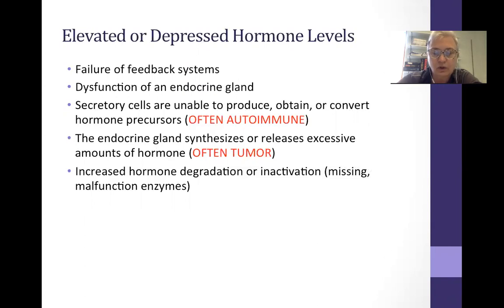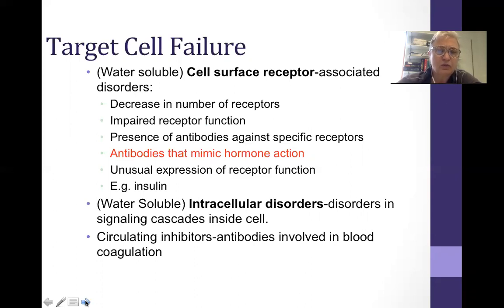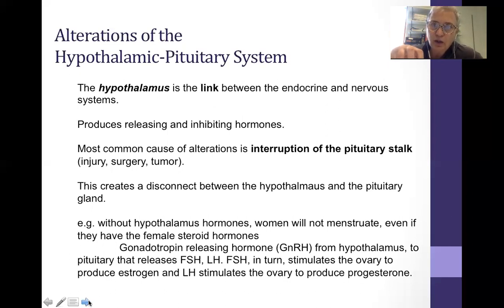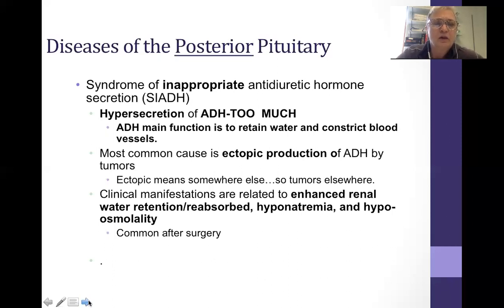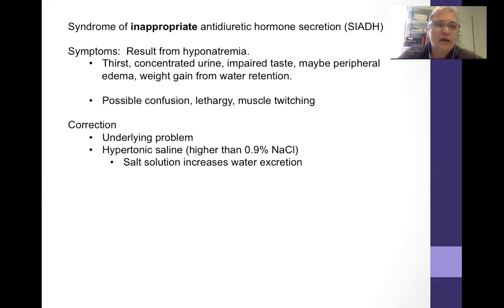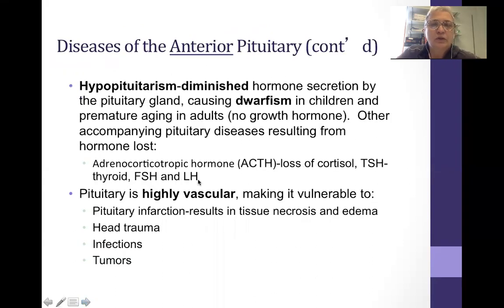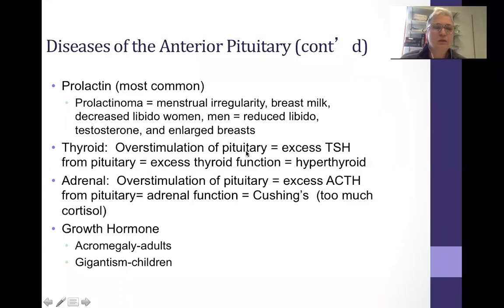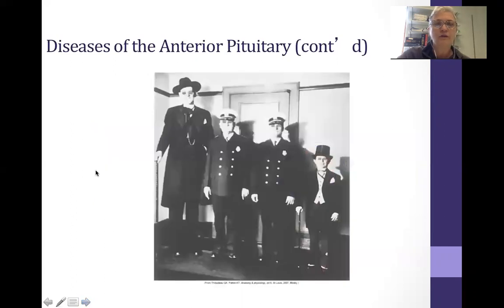Lecture 14 Endocrine Part 1